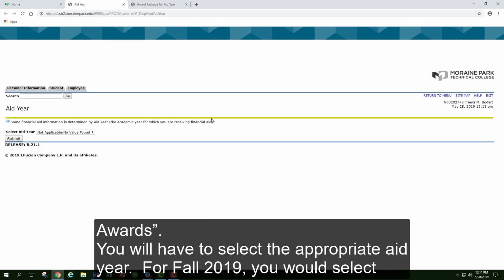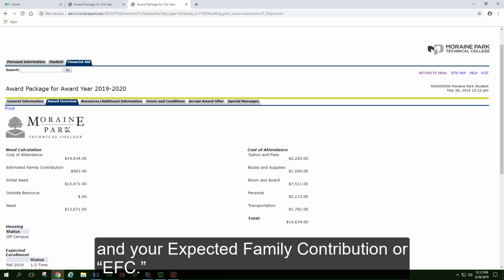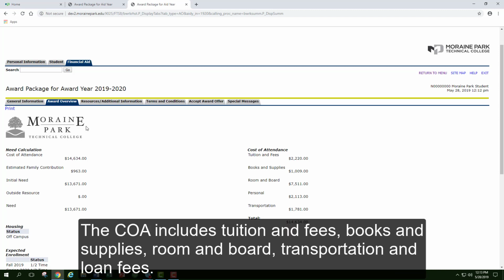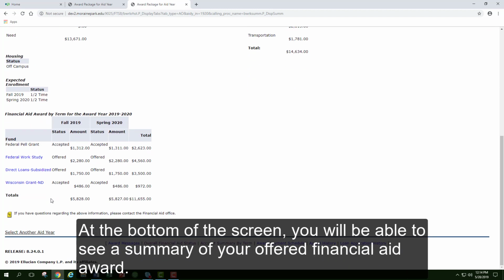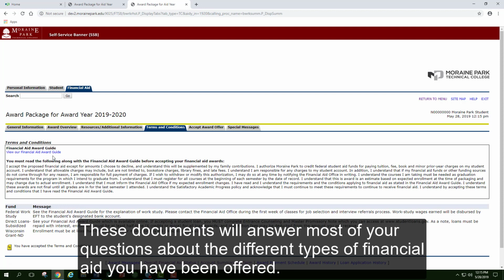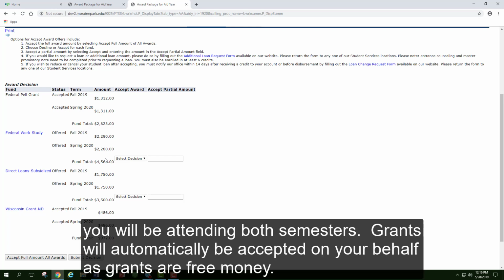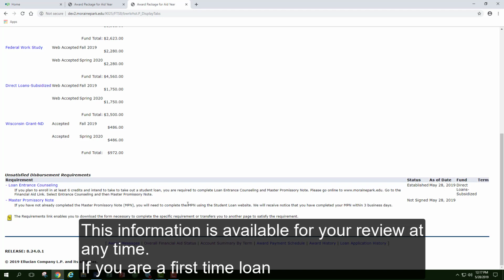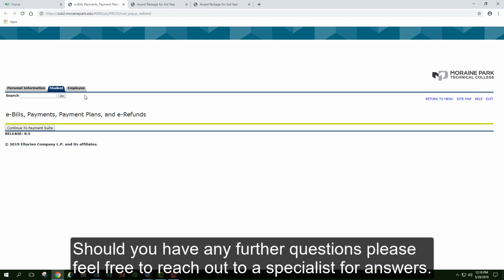Accepting your Financial Aid Award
Learn step-by-step how to accept your financial aid award from Moraine Park Technical College.